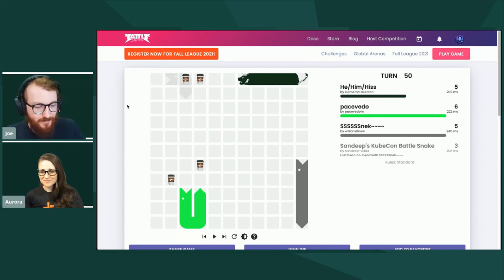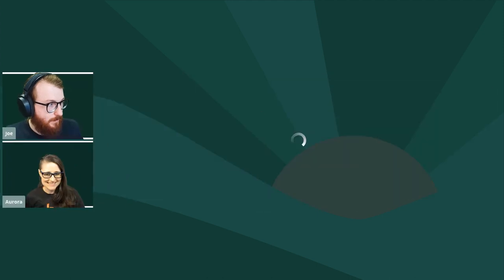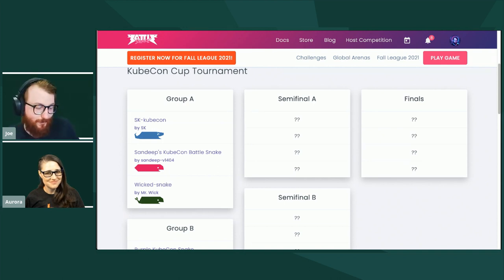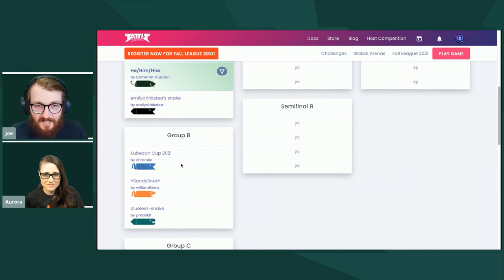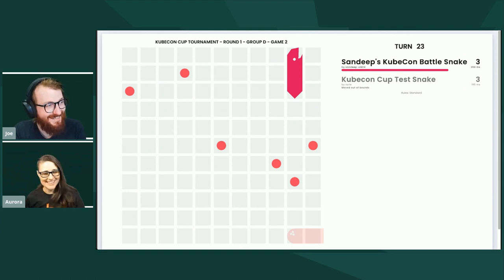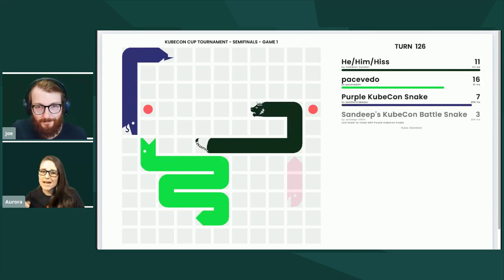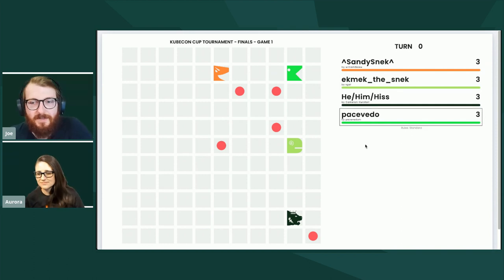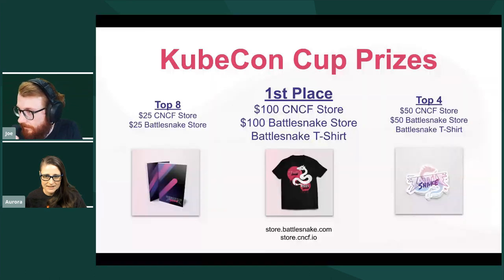Battlesnake KubeCon Cup Finals